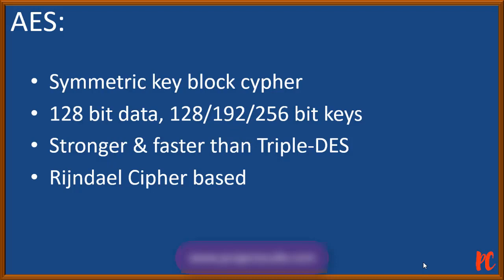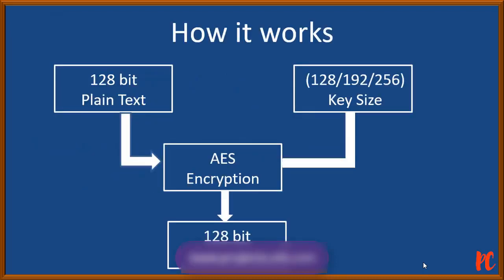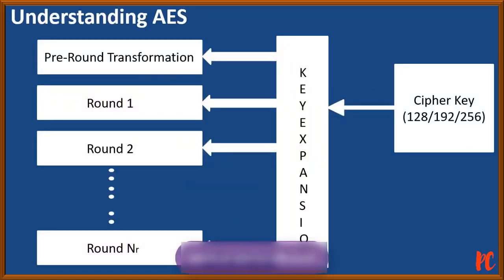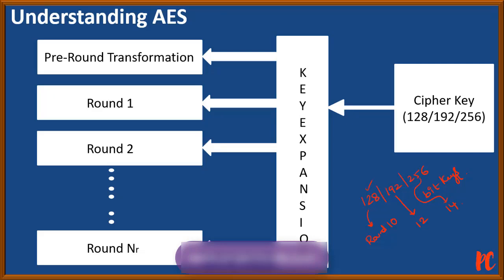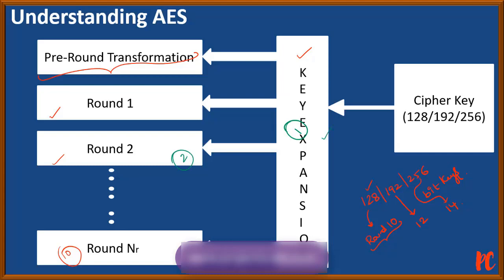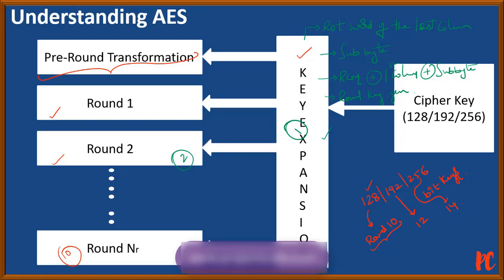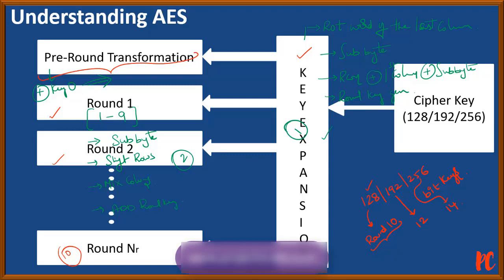AES :: Contents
- Follow the Playlist for Complete Project